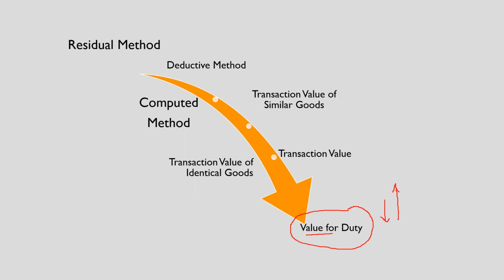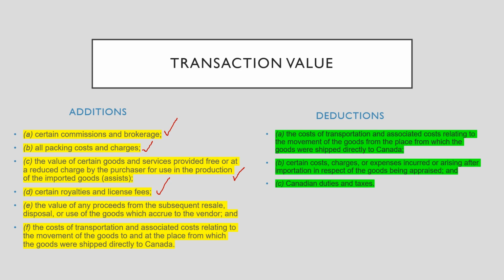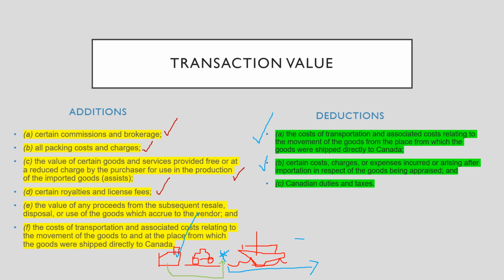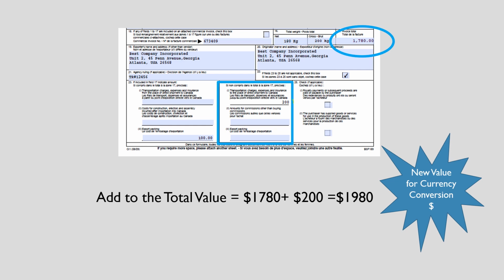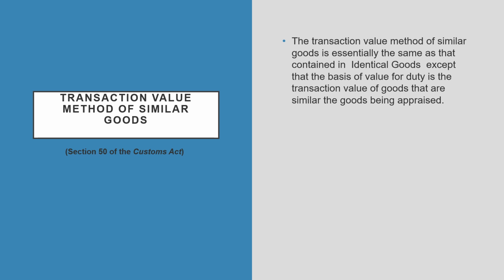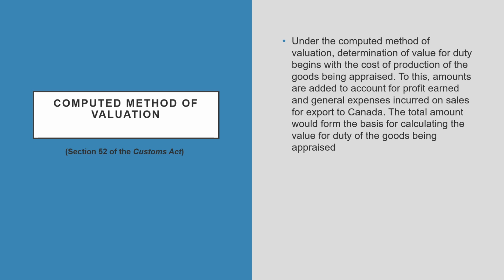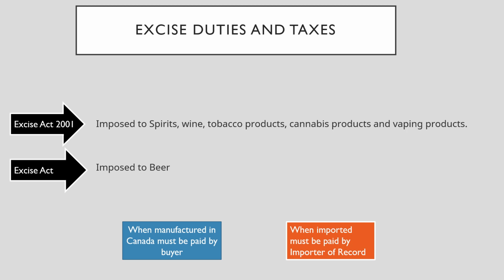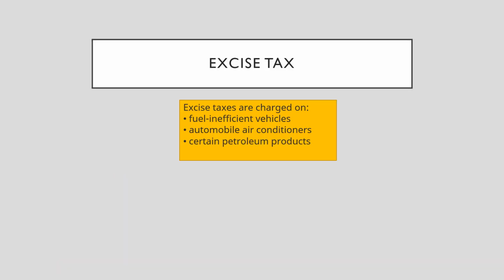Week 8.Valuation, GST, Excise tax